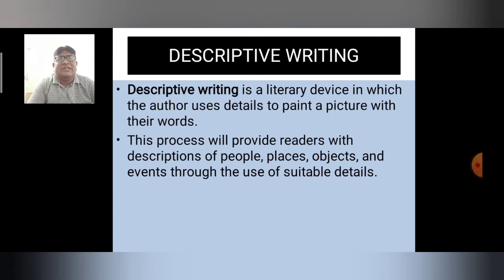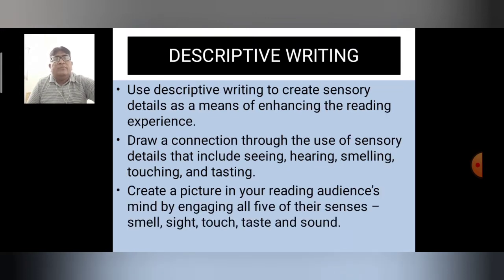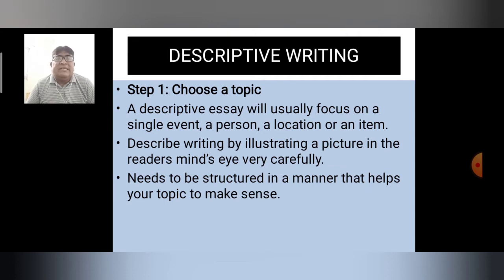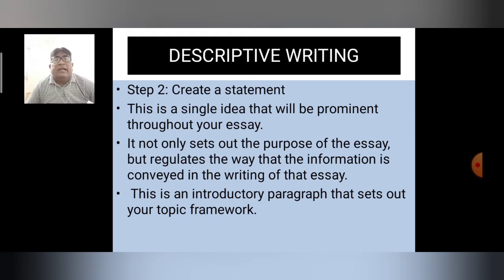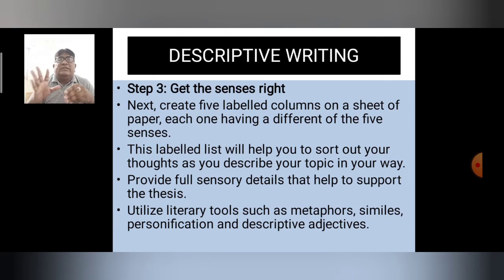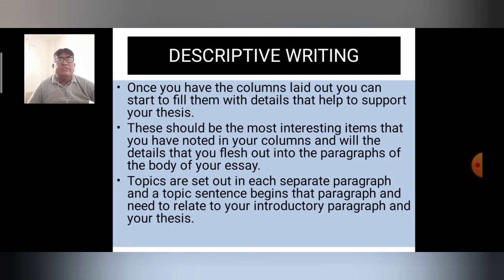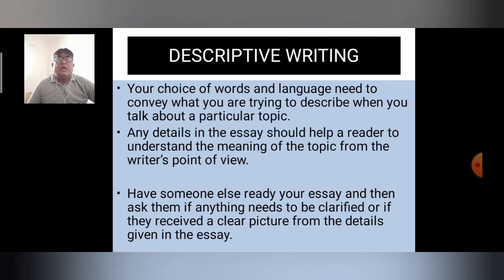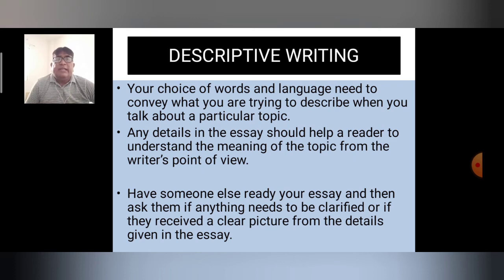Descriptive writing CLASS 9 CBSE ENGLISH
Writing skills for all who want to improve essay writing.